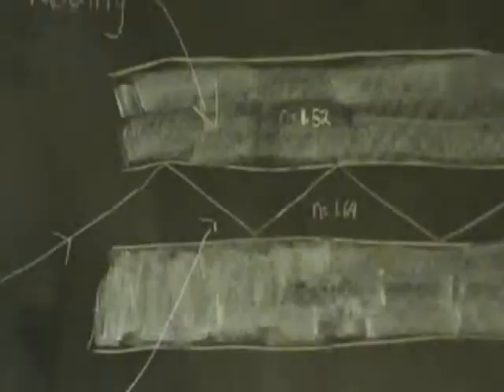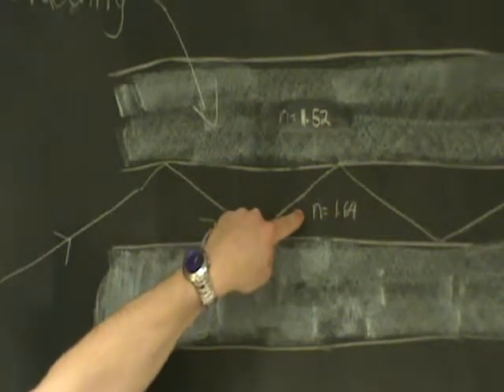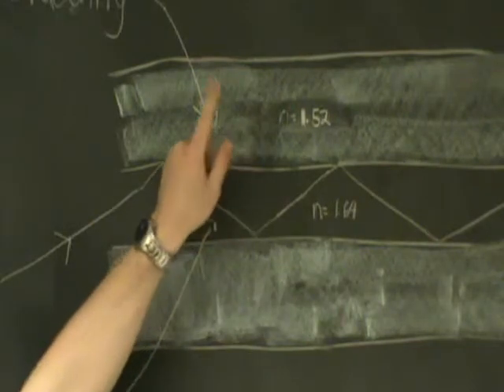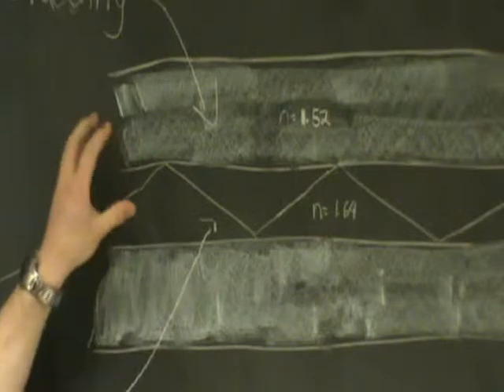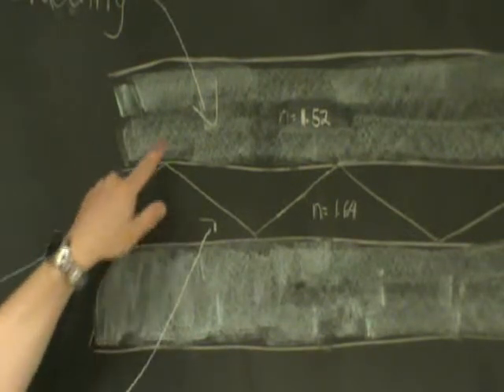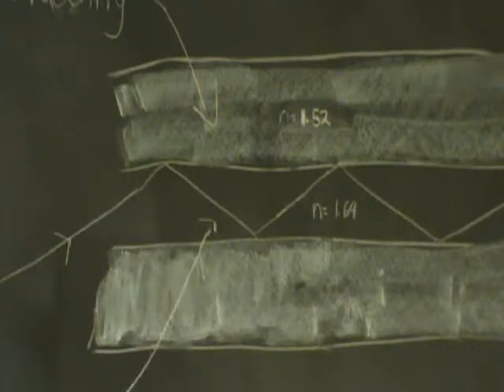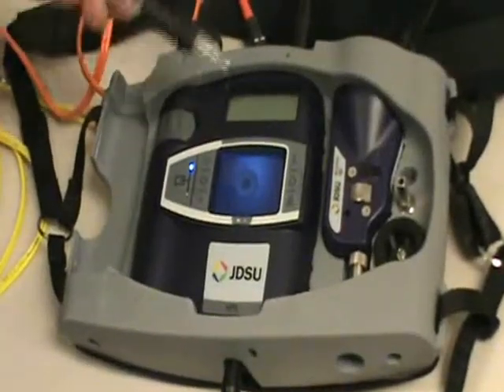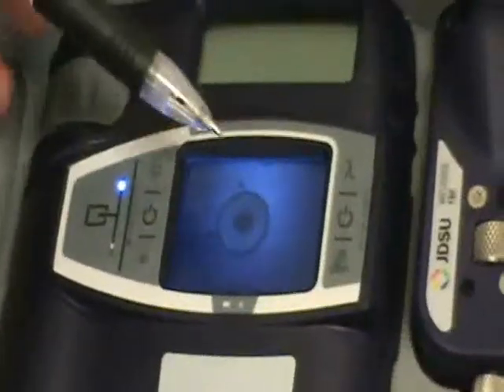Physics Illinois PHYS 199REL Spring 2013 Team 1